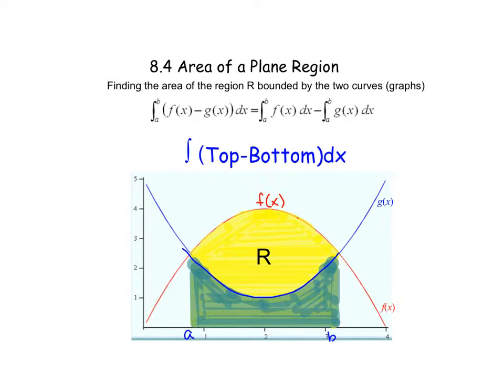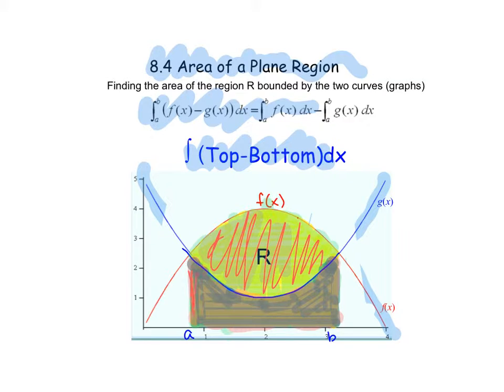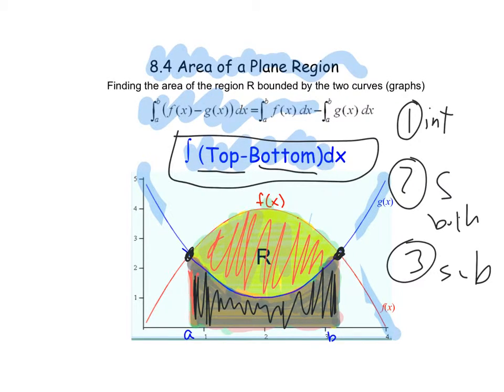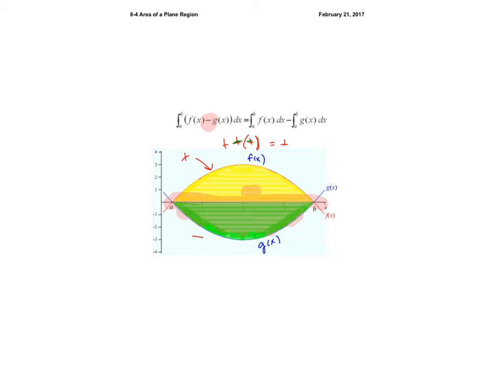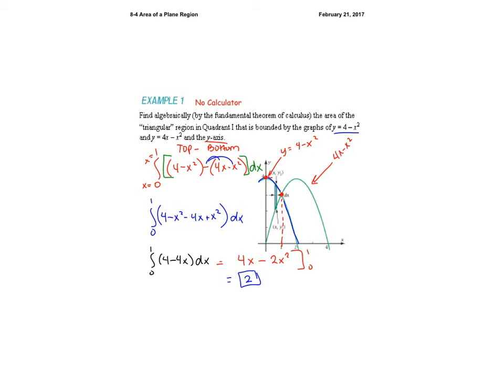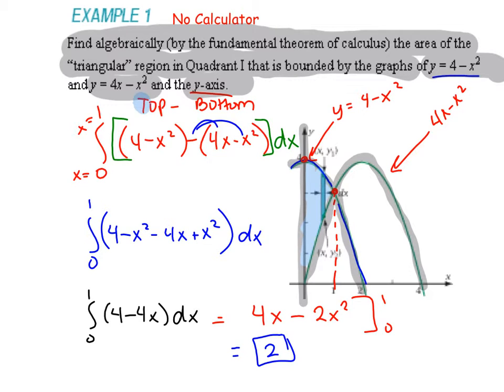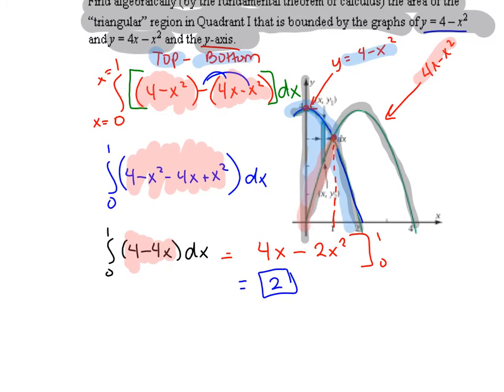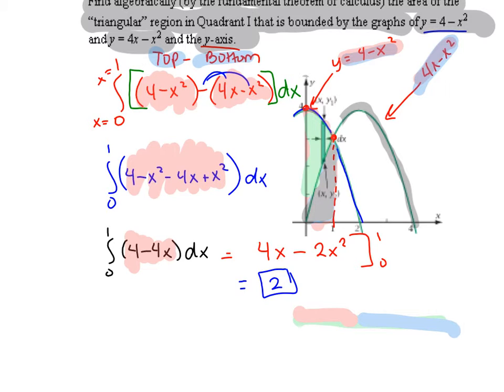8.4 finding area of region from two functions redone